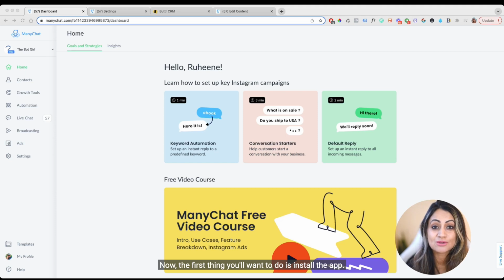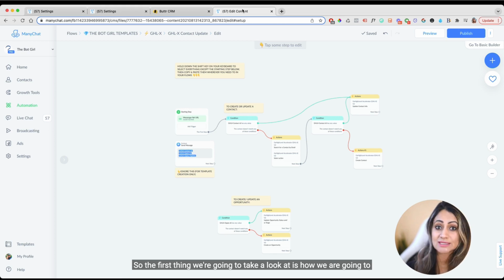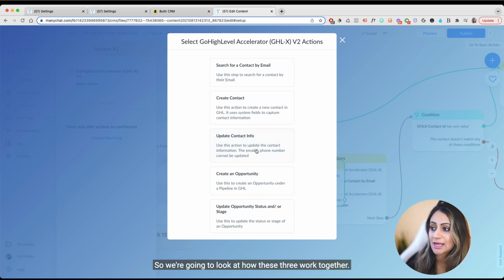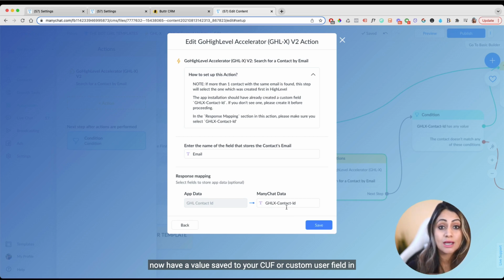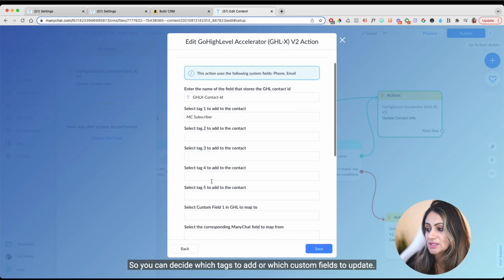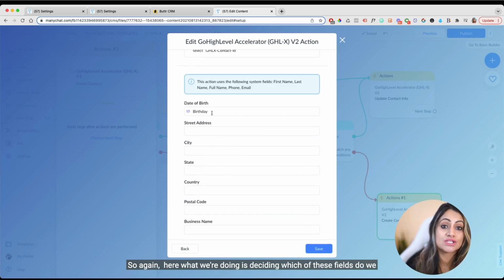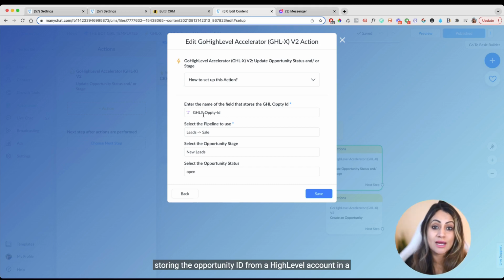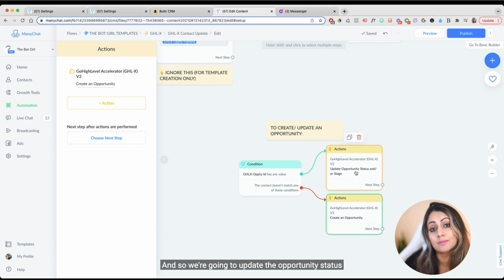Connect your ManyChat account to your HighLevel CRM with this nifty little (GHL-X) app!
Connect your GHL (Go HighLevel) customer relationship management account to your ManyChat account for seamless contact creation and updates.

Watch it in action here, then head on over to the ManyChat app store below to grab it for yourself!

💛 FREE Community for Coaches, Course Creators & Network Marketers 💛
Hi I'm Ruheene, Marketing Automations Strategist- and Founder of The Bot Girl and Talk To The Bot. I love helping business owners find the right solutions for their unique scaling and marketing needs.

00:00-00:36 Intro
00:37-10:06 Searching for, creating & updating a contact in GHL
10:07-12:31 Creating and updating an opportunity
12:32-12:51 Outro
12:52-13:11 End screen